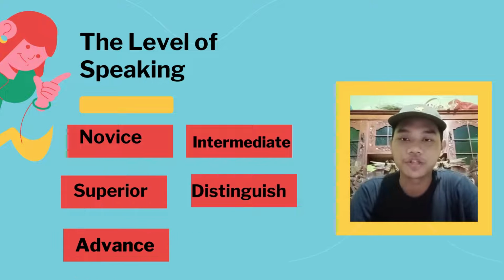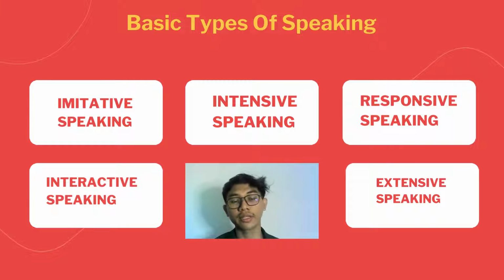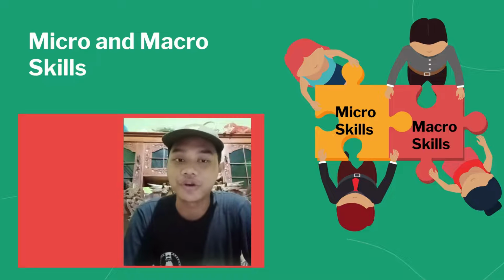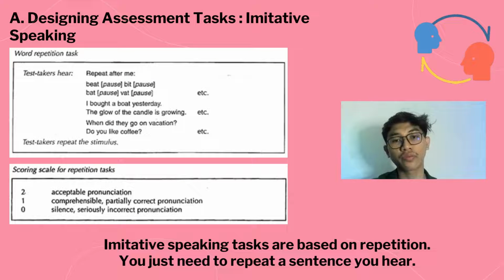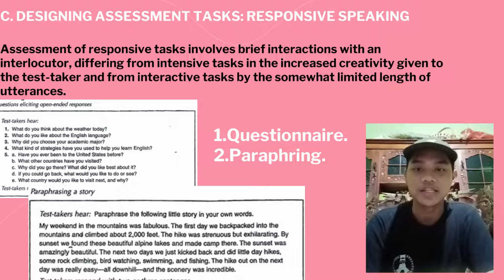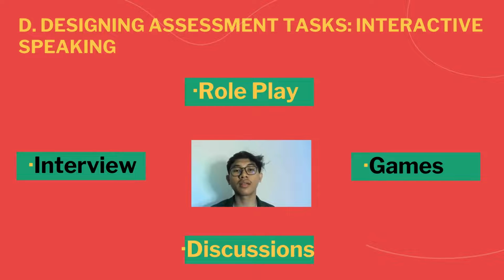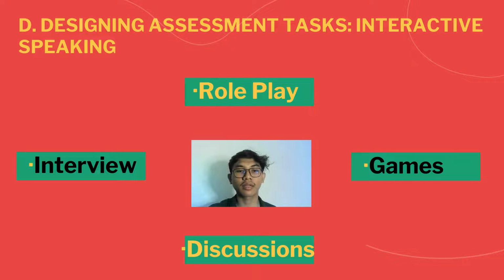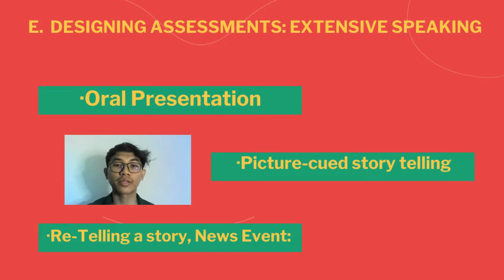TESTING LANGUAGE SKILLS: SPEAKING (Group 8. 5G Class)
Hello gengs, we are from group 8 with the members Nuflihin Surya Adam and Firgiawan Setia Budi (me).
The honorable Ms Nunun Indrasari, M.Pd as a lecturer in Language Testing Course.

In this video, we explain about the Assessment in Speaking. Many kinds of assessment speaking, namely imitative, intensive, responsive, interactive and extensive speaking. For the complete of the explanation, you guys may watch the video above.

Happy watching. Thksss.

Wassalamuaikum warahmatullahi wabarakatuh